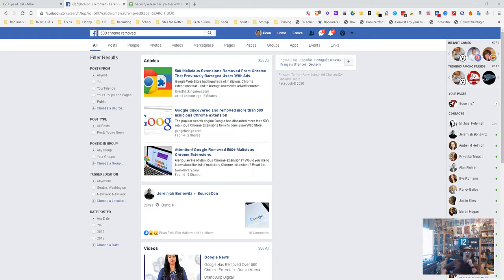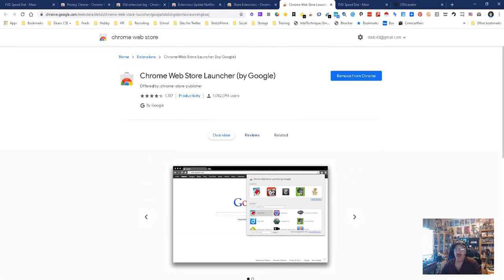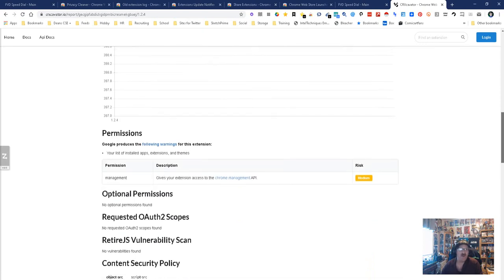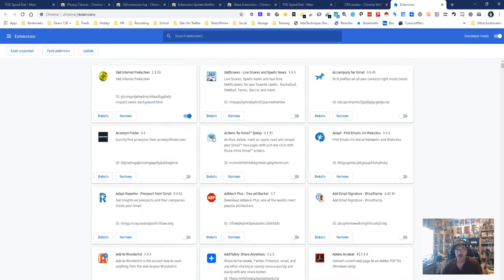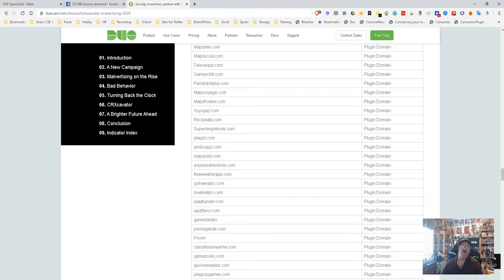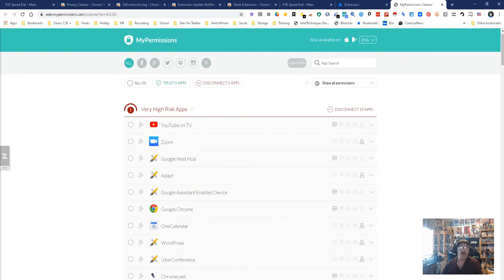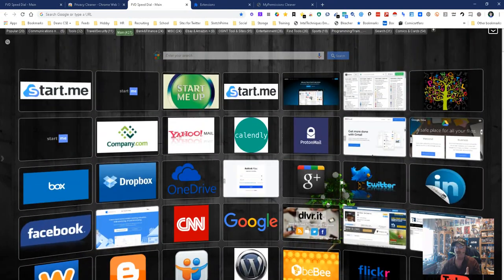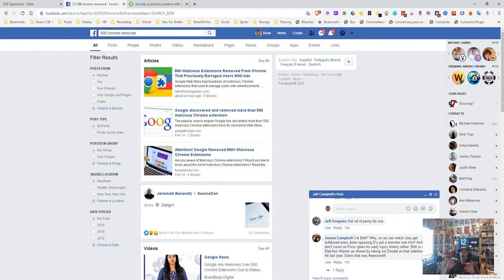Chrome updated Security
Chrome Security for extensions, what to do before you load one.